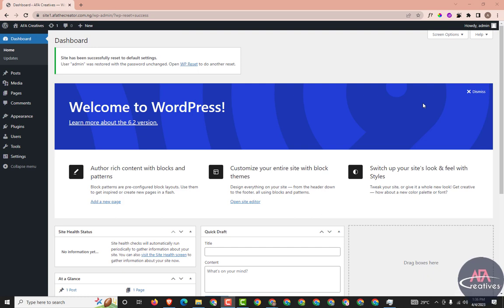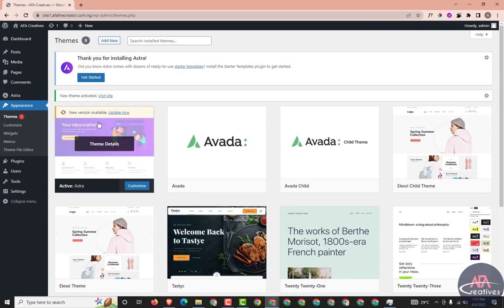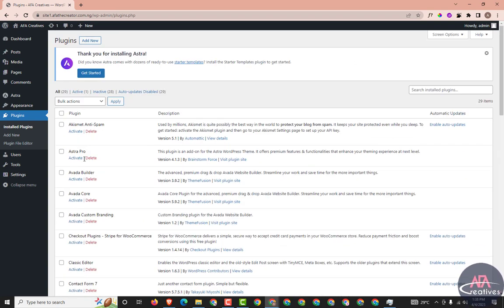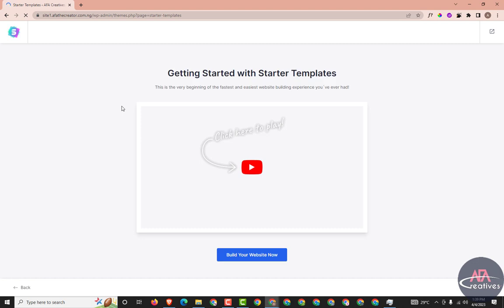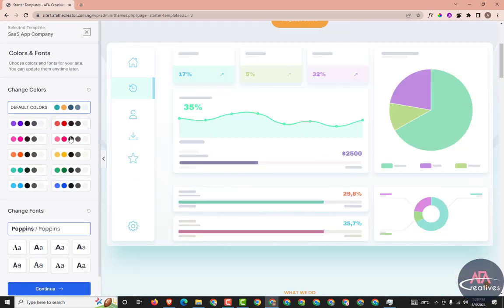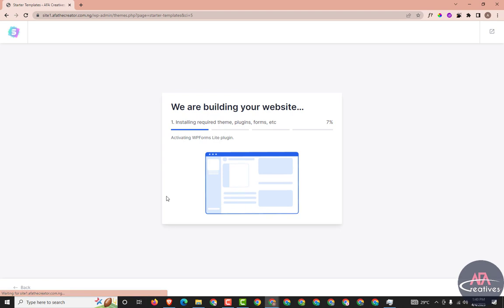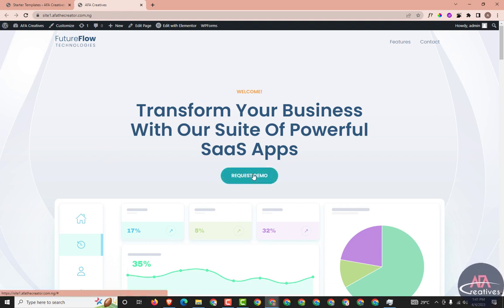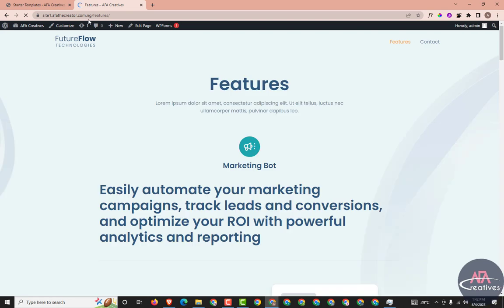Astra Setup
How to install Astra Premium Templates